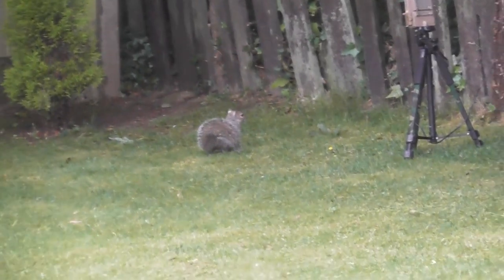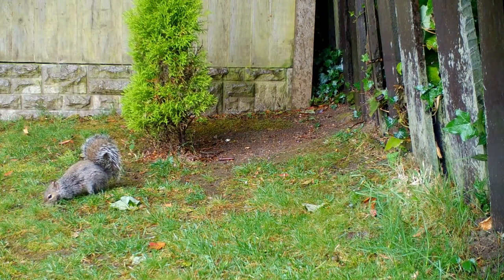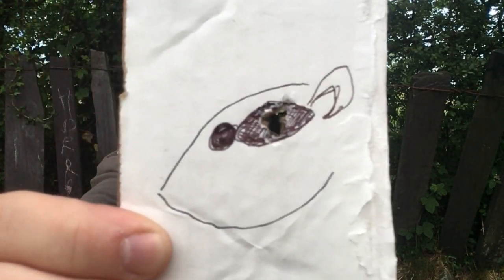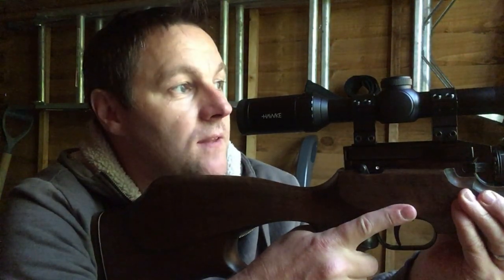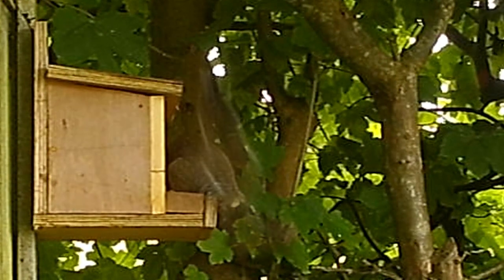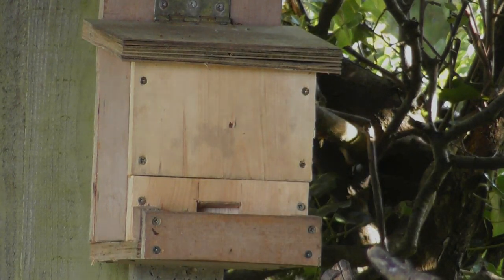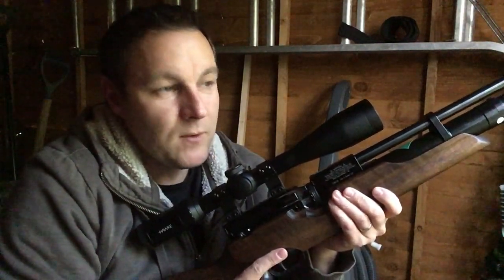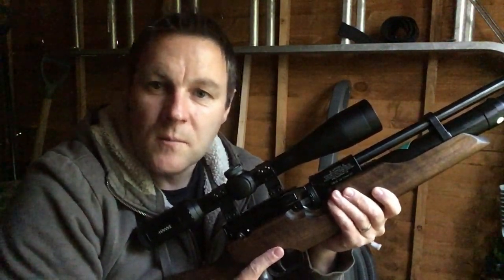Invasion of the Grey Coats! More Grey Squirrel Garden Lockdown Action from the Pot Shot Drummer!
Due to the lockdown measures in Wales the grey squirrels have been rampant. Lockdown restrictions on human movement has reduced the amount of grey squirrel trapping on the Welsh Mainland. This in turn has resulted in sustained grey squirrel numbers and activity over recent months. Watch as the Pot Shot Drummer attempts to cull this invasive pest species and tries to protect the native Red Squirrels on Anglesey.